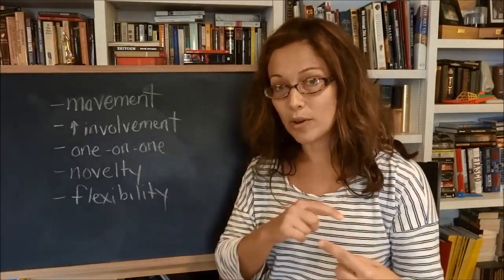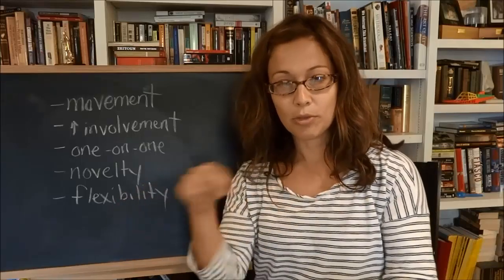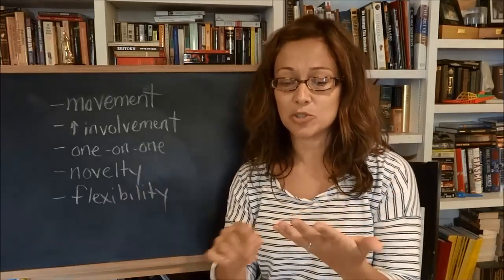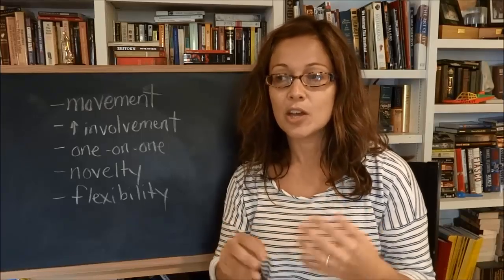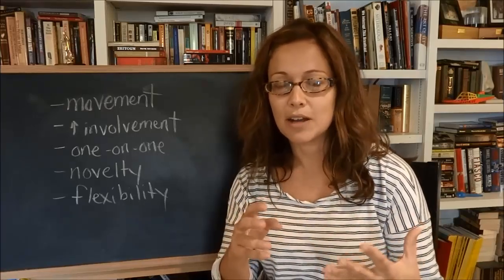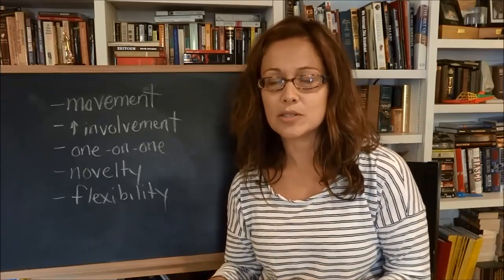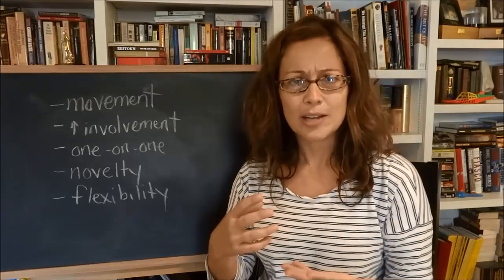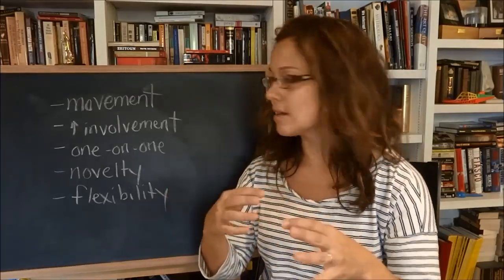Chat Stations for Class Discussion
Want a quick and easy tool to get students more active and engaged with content? You'll find this with Chat Stations, a discussion framework so simple you can use it tomorrow to liven up your instructional routine. This video shows you how to do it. for fantastic articles on the craft of teaching, reviews of books and technology products, and discussion of all the things that influence the way we do our work.